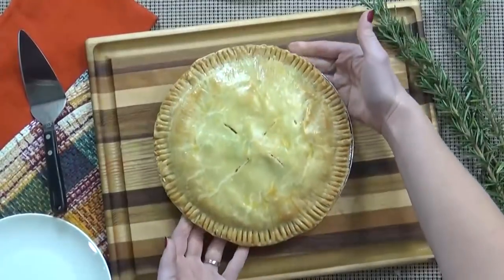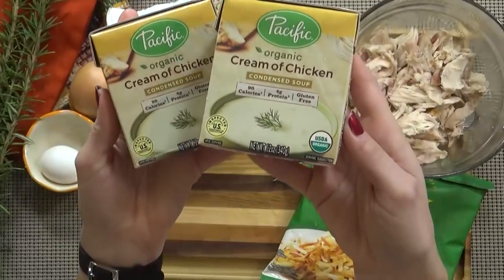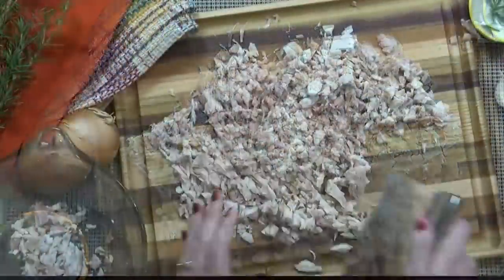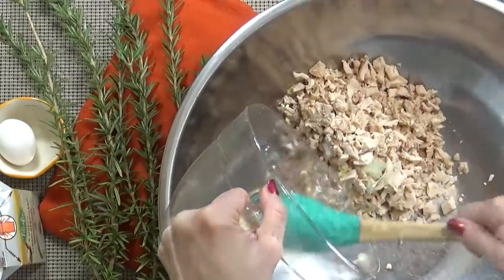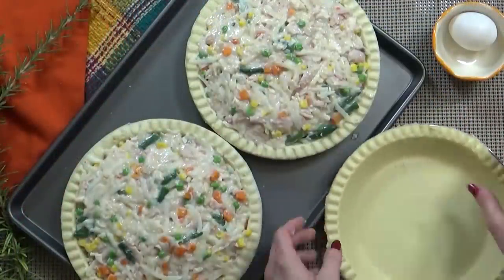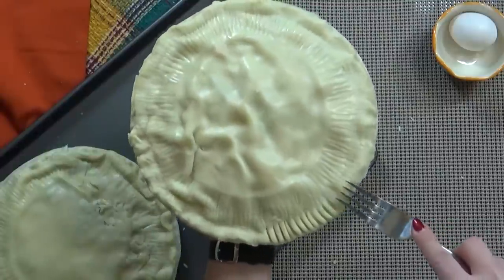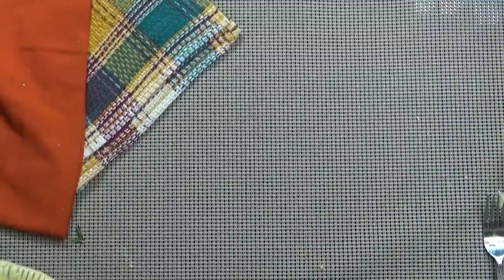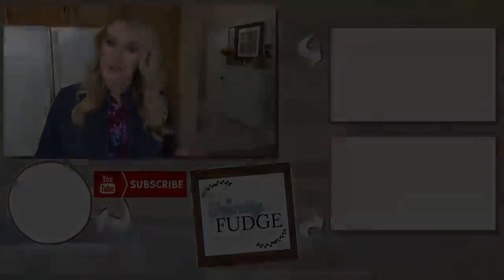EASY Turkey Pot Pie + FREEZER MEAL || What to make with Thanksgiving Leftovers!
Looking for something to do with all those turkey leftovers? This pot pie is perfect and so easy to make! Your whole family is going to love it